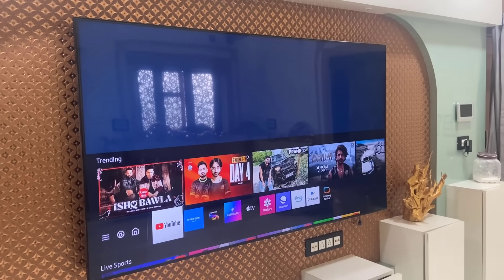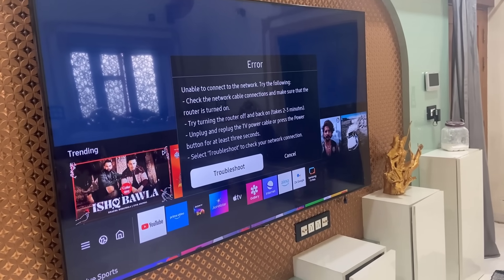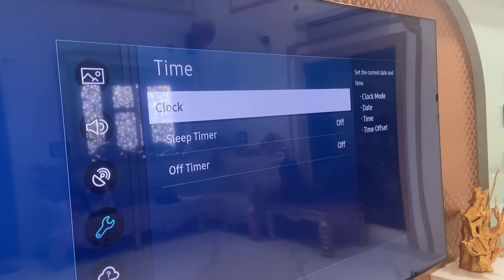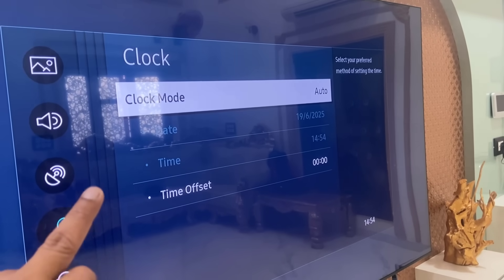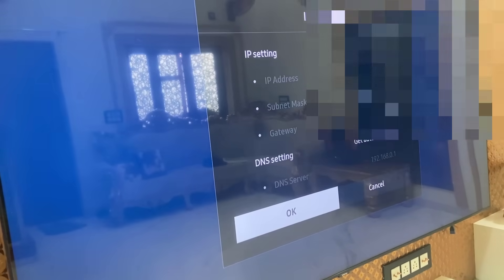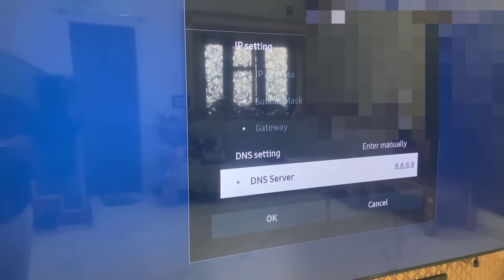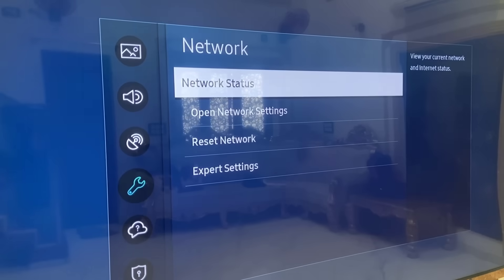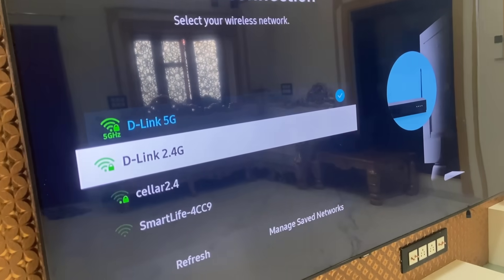Fix WiFi Connected But No Internet Access in Samsung Smart TV (100% Fix)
Fix WiFi Connected But No Internet Access in Samsung Smart TV with this complete guide that tackles the frustrating issue many users face: your TV is connected to WiFi but still won’t load anything. If you're seeing the message "Unable to connect to the network. Try the following," this video walks you through the exact steps to solve it. From DNS settings to full network resets, you'll get all the proven fixes in one place. No tech skills needed—just follow along and get your Samsung Smart TV back online fast!